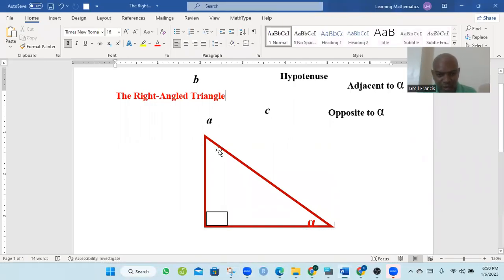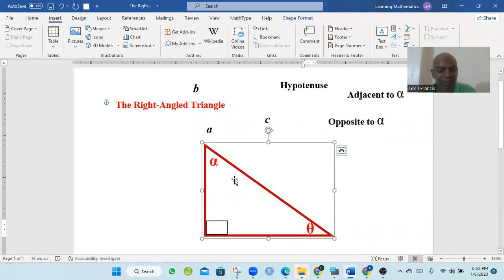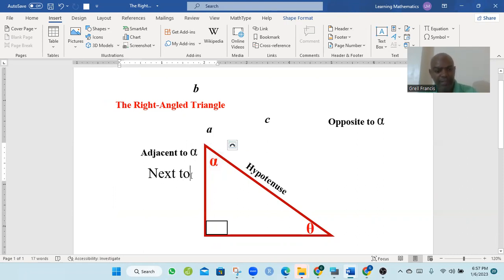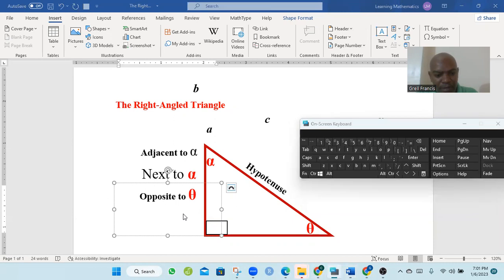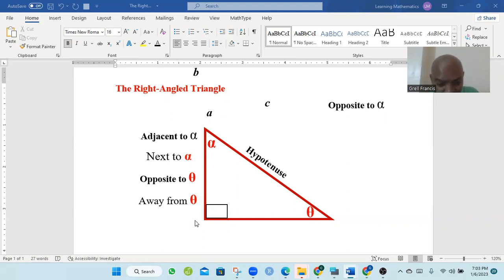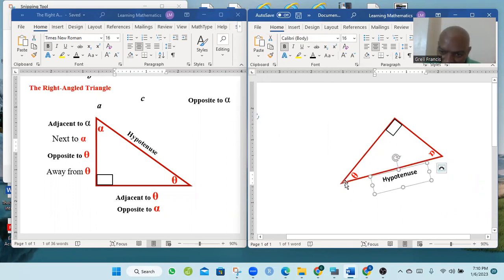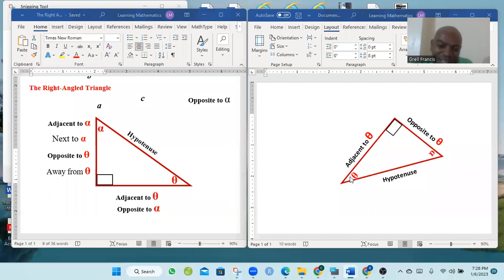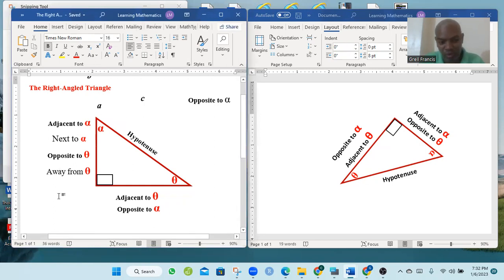Labeling the Right Angled Triangle